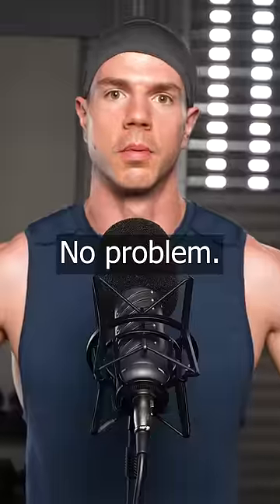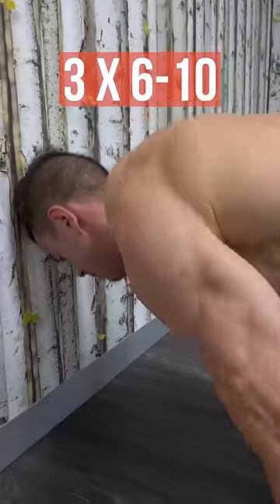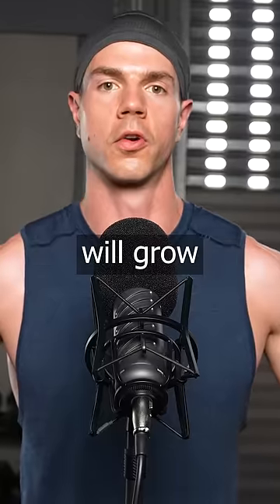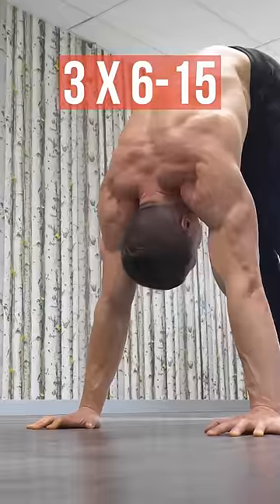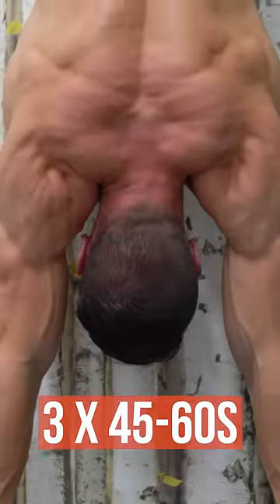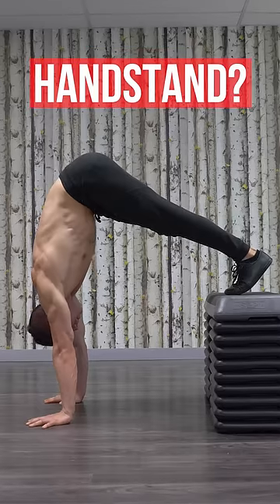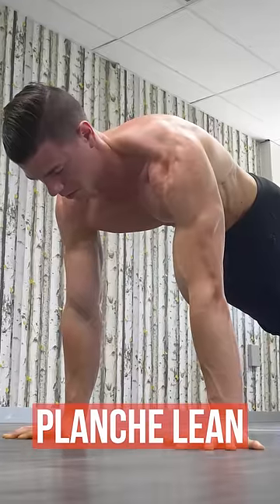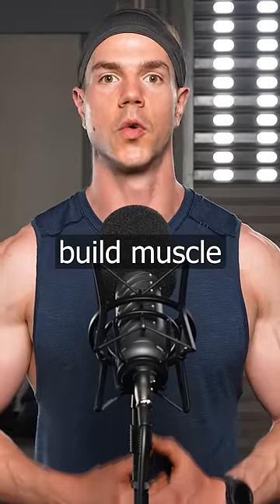The Perfect Home Workout? No Equipment..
This FitnessFAQs video covers the perfect shoulder workout without equipment and no weights. The good news? The workout can be done at home or while travelling. This home shoulder workout can be followed by both men and women as each exercise can be scaled in difficulty. If you're involved in calisthenics or bodybuilding, this workout is going to be fun. The workout consists of the pseudo planche push up, pike push up, handstand, pseudo planche lean and pushup hold.